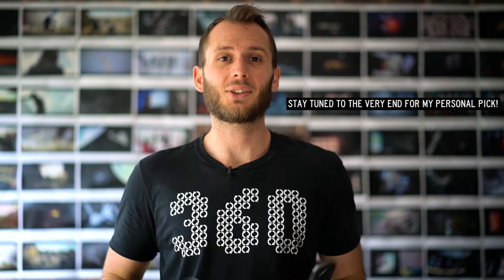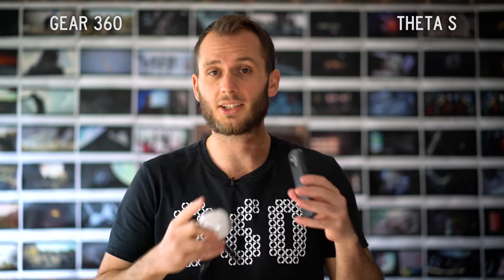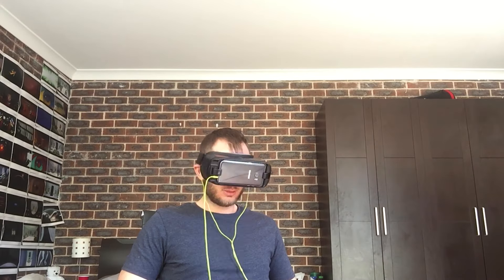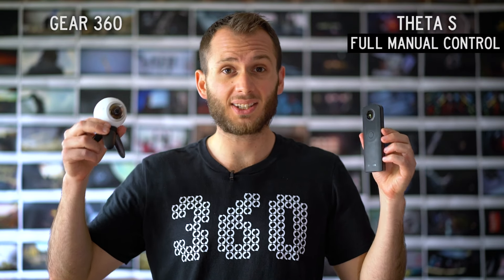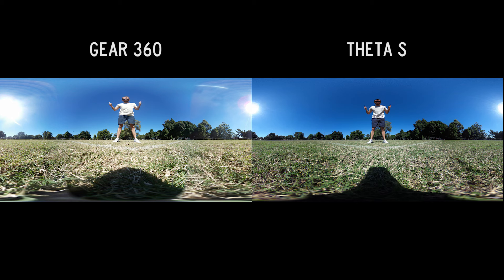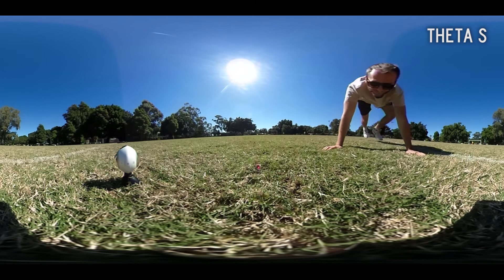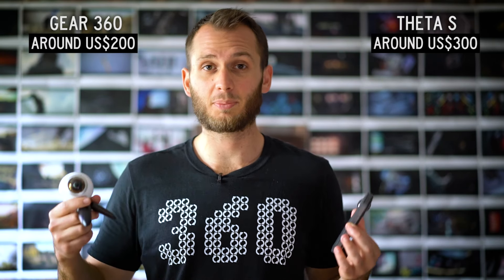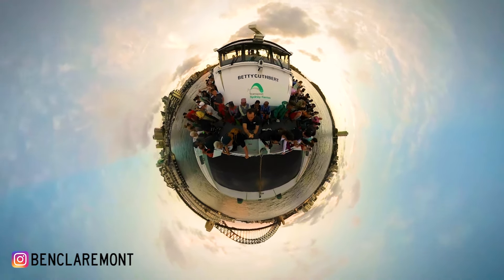Gear 360 2016 vs. Theta S - Which Is Better?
After a year of being the top two consumer 360 cameras, which one deserves to be crowned the BEST 360 camera money can buy in 2017: the Ricoh Theta S or Samsung Gear 360?

👇 Stuff I mentioned in this video:
Gear 360 2016
Ricoh Theta S